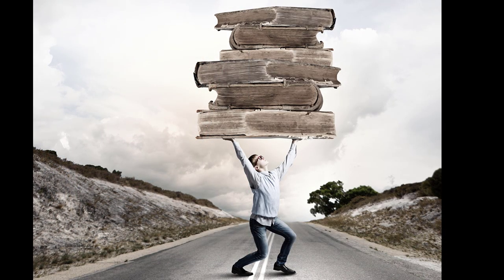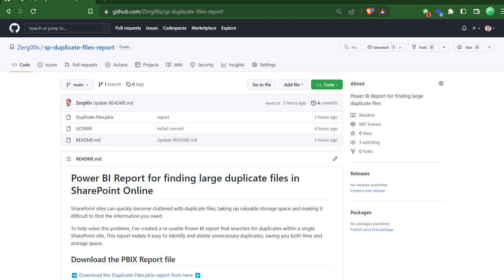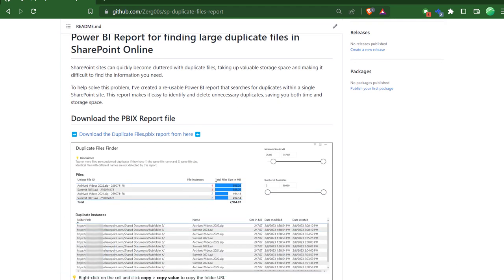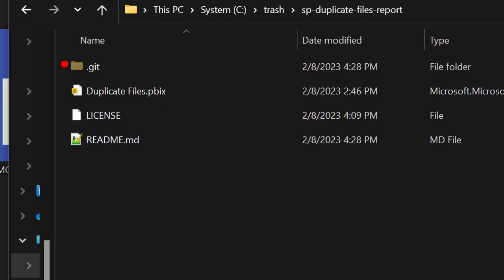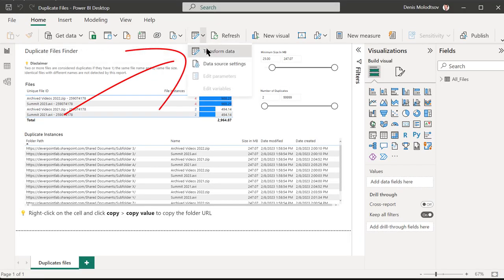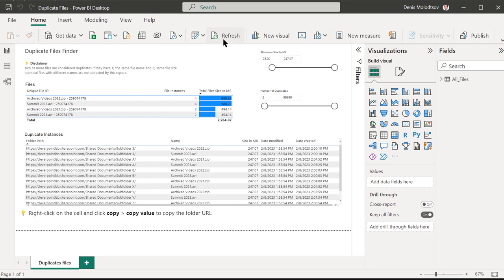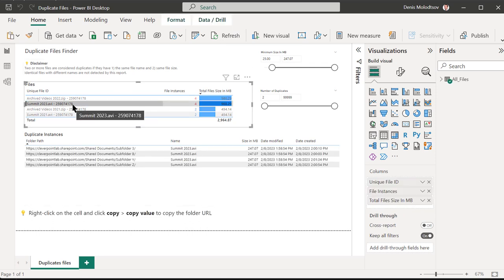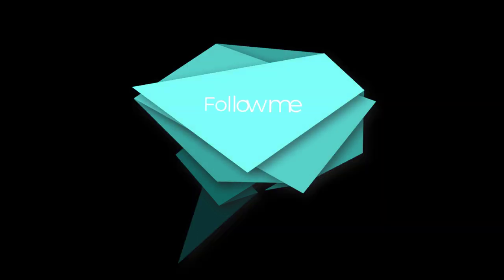Finding Large Duplicate Files in SharePoint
SharePoint sites can quickly become cluttered with duplicate files, taking up valuable storage space and making it difficult to find the information you need.

To help solve this problem, I've created a re-usable Power BI report that searches for duplicates within a single SharePoint site. This report makes it easy to identify and delete unnecessary duplicates, saving you both time and storage space.

To get started, you'll need to download the .PBIX report file from my public GitHub repository. Simply navigate to the repository and click on the download button. Once the file is downloaded, you'll be able to open it in Power BI and update a target SharePoint site

0:00 - Intro
00:25 - Download the Power BI Report
00:54 - Configure Power BI Report
01:32 - Using the Report
01:50 - Wrap up